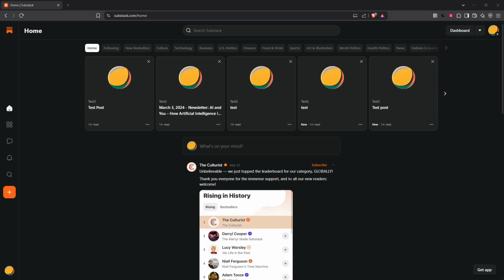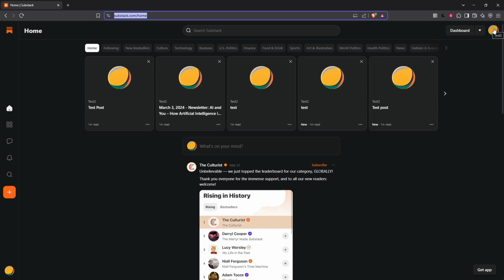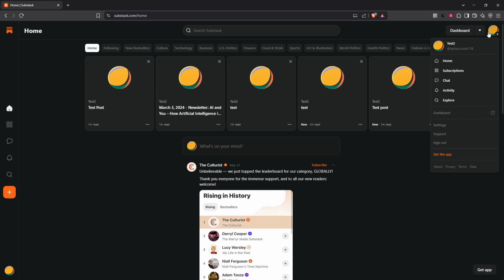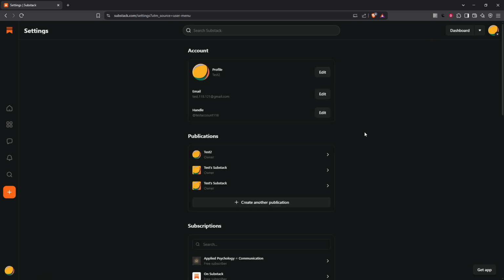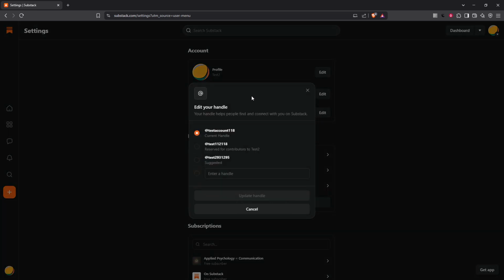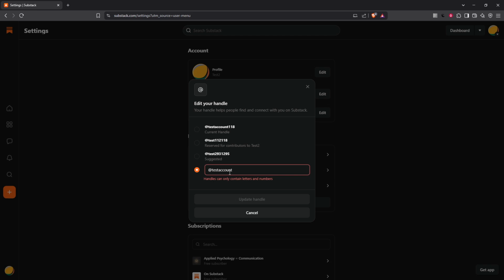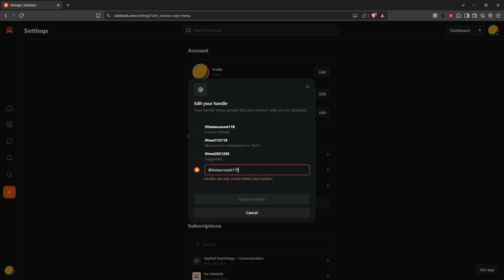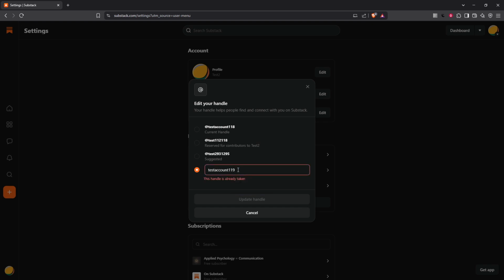How To Change Substack Handle [2025 Full Guide]